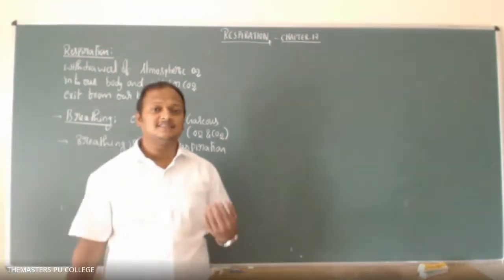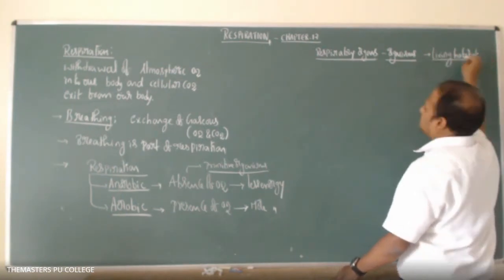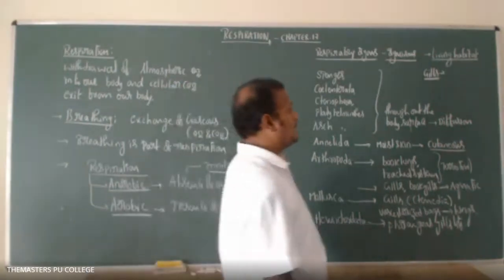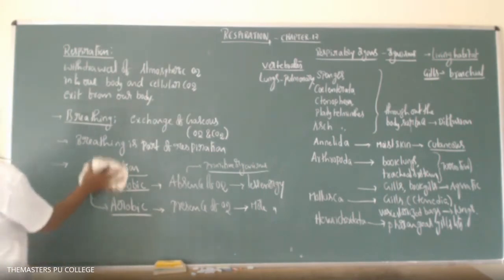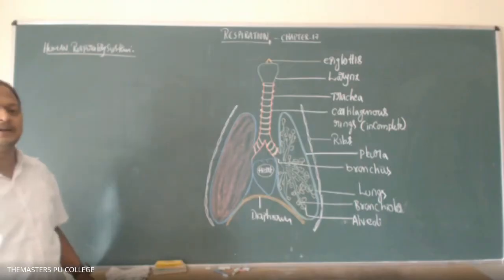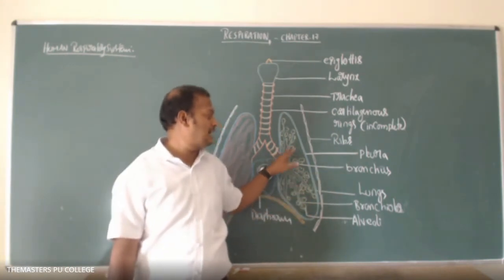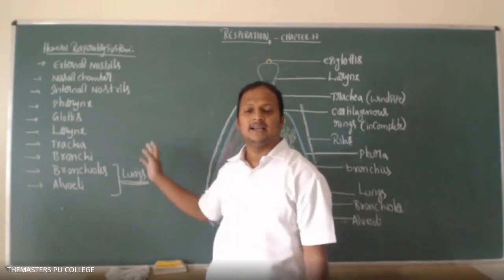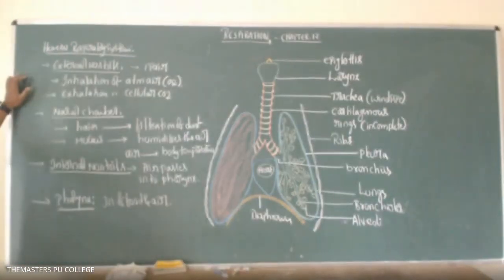1st PU NEET ZOOLOGY, 24 11 20